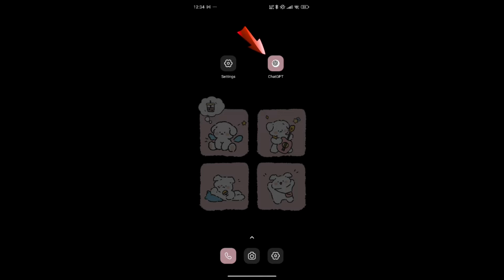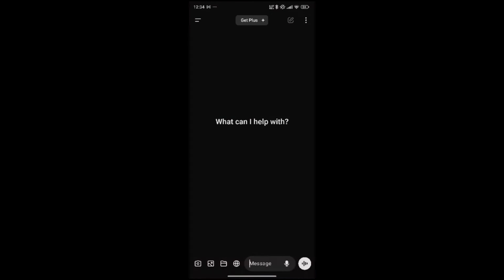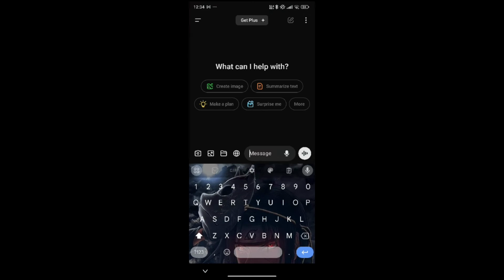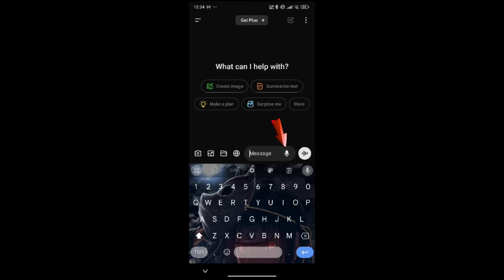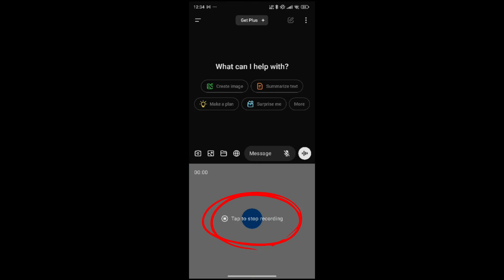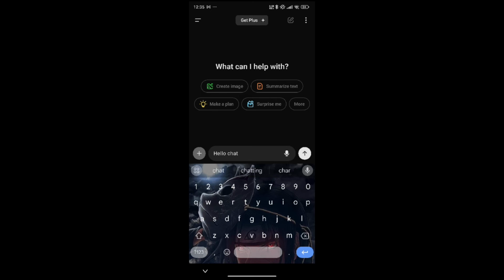How to Voice Chat with ChatGPT 2025?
Want to chat with ChatGPT using your voice instead of typing? This quick tutorial will show you how to activate voice chat on ChatGPT and start talking to the AI seamlessly. Voice chat lets you interact with ChatGPT in a more natural, hands-free way.

Whether you're asking questions, brainstorming ideas, or having a casual conversation, voice chat with ChatGPT makes the experience more interactive and fun. Follow the steps to start using voice recognition and improve your ChatGPT interaction.